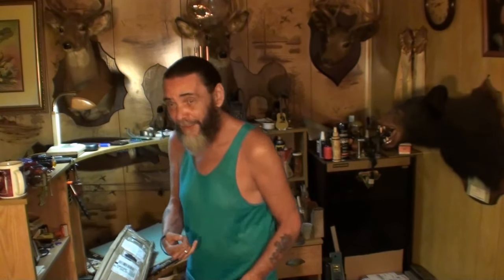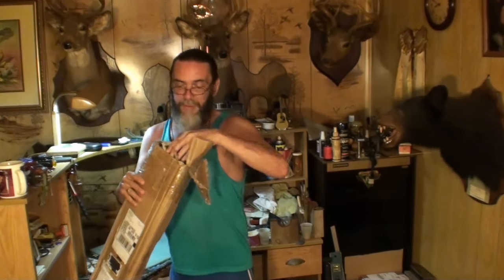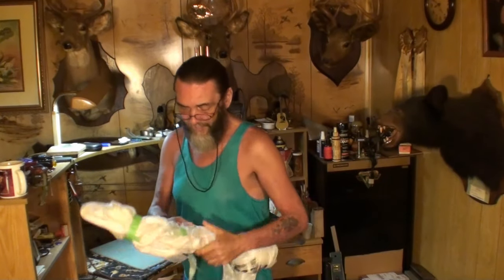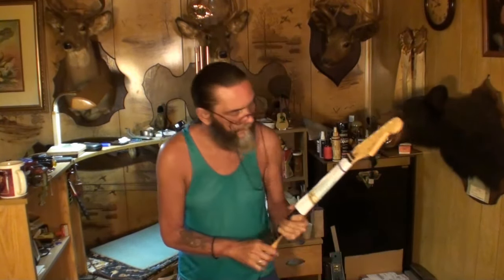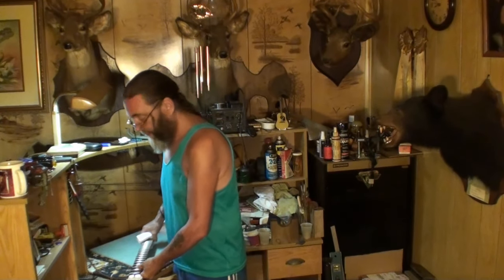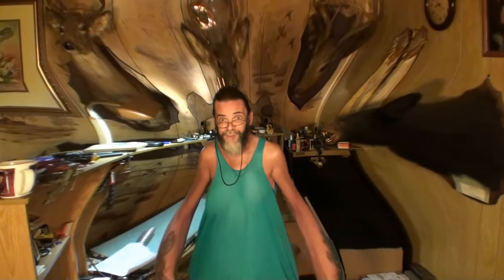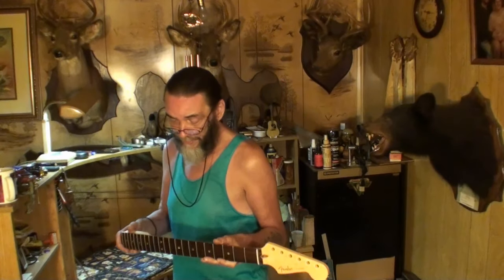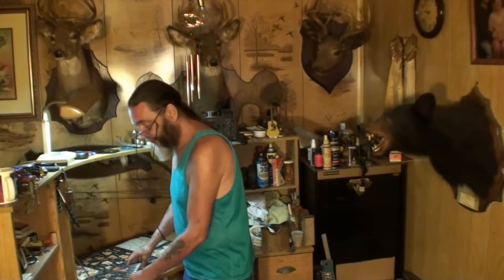fender stratocaster neck in much need of love bi-flex truss rod stripped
beautiful neck from a 2007 american fender stratocaster that needs some major help and has more than one problem! thanks for checking it out and commenting! since my videos run 1 week to 1 month later on youtube compared to patreon let me say happy belated 4th to you all! may the force of July bewit you lol :) thanks for viewing!

Learning guitar? Guitar Tricks has over 11,000 online video lessons and some extremely talented instructors.